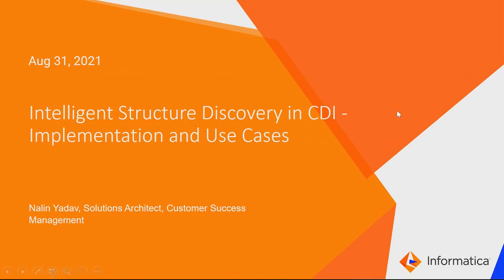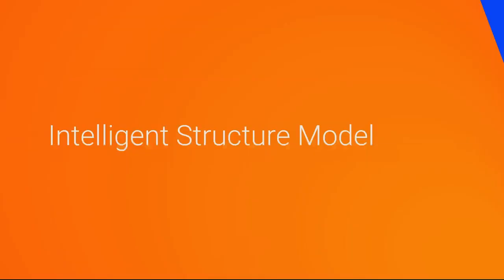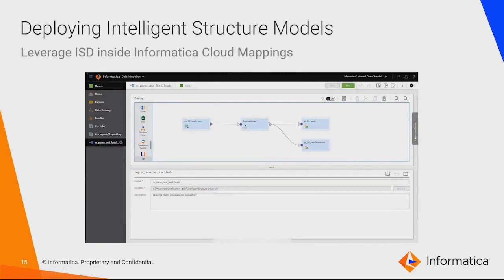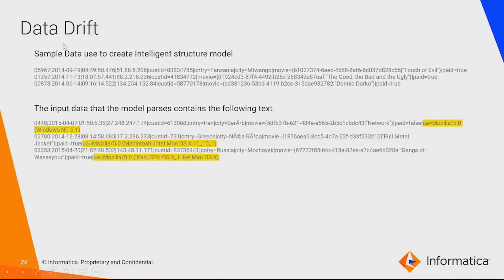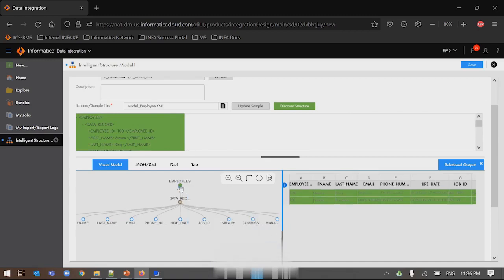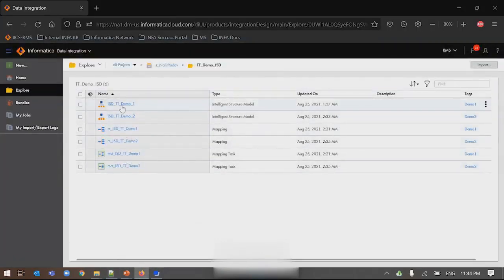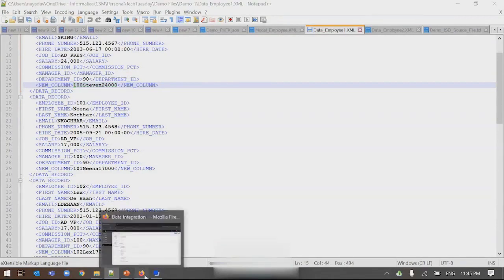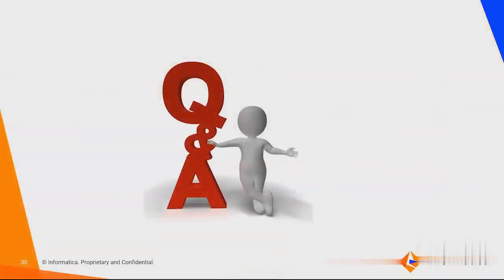Intelligent Structure Discovery in CDI - Implementation and Use Cases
This webinar is intended for all Informatica Intelligent Cloud Services- Cloud Data Integration developers and architects to identify the use cases for Intelligent Structure Discovery (ISD) and its efficient implementation.